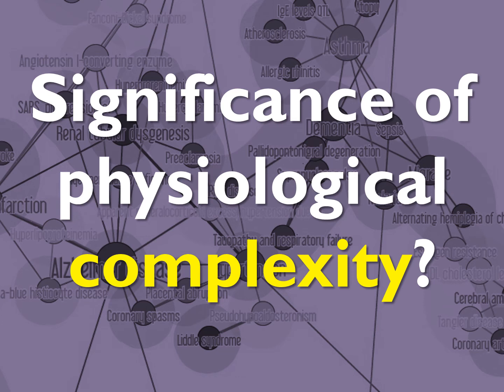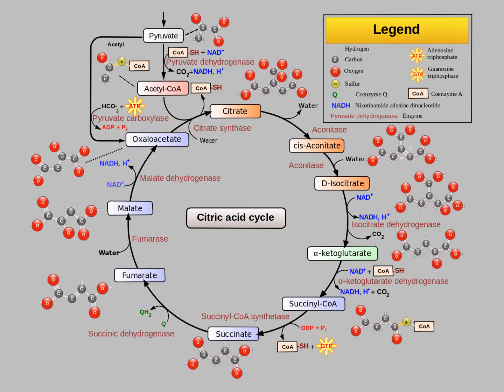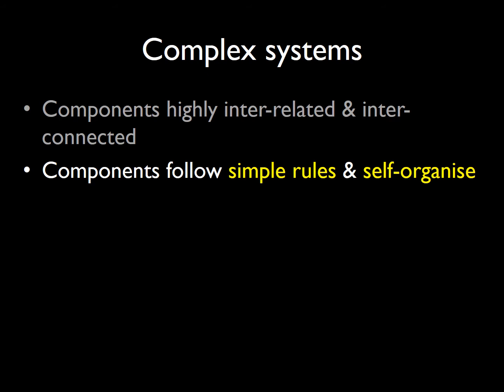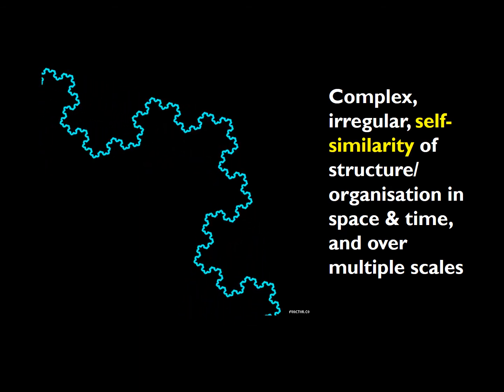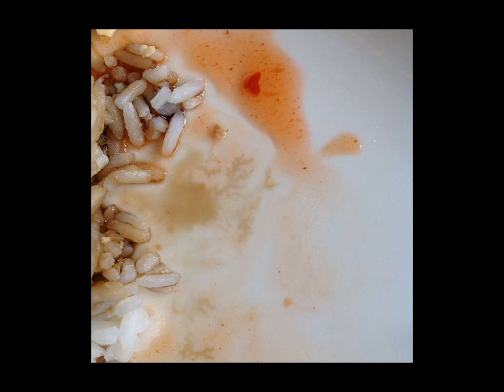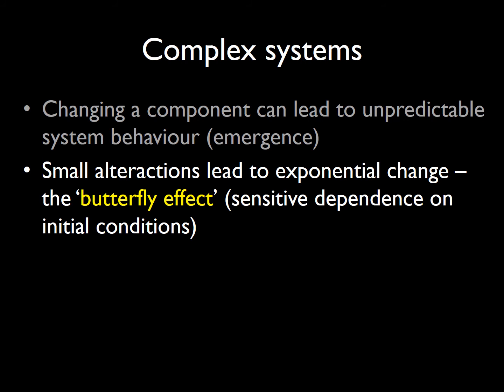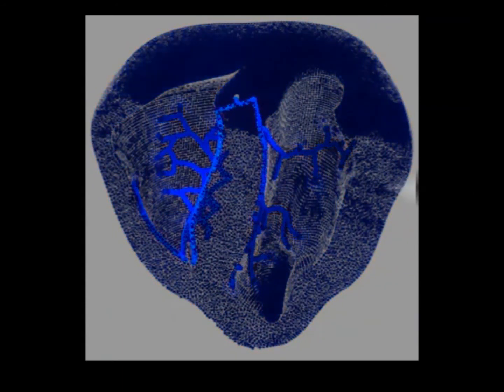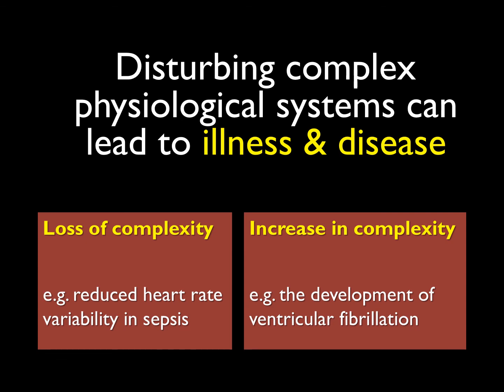Physiological complexity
Biological and physiological complexity has some important consequences for how we think about what might be happening during an assault, particularly if that involves physical restraint and neck compression. This video will introduce you to some important concepts involved in physiological complexity.